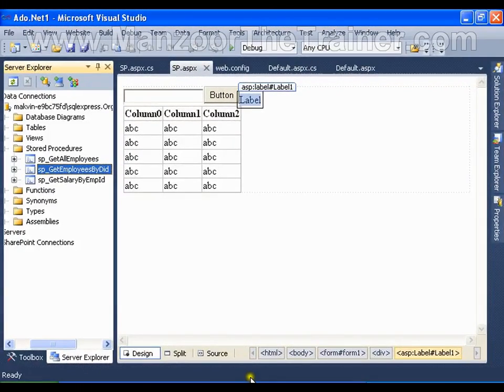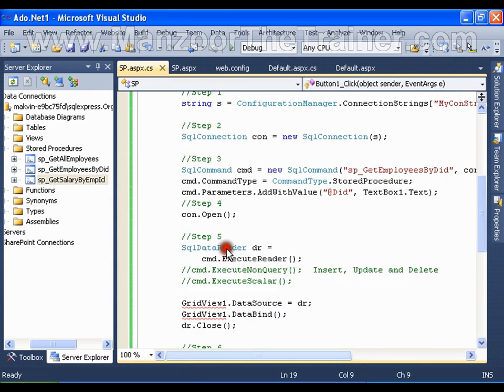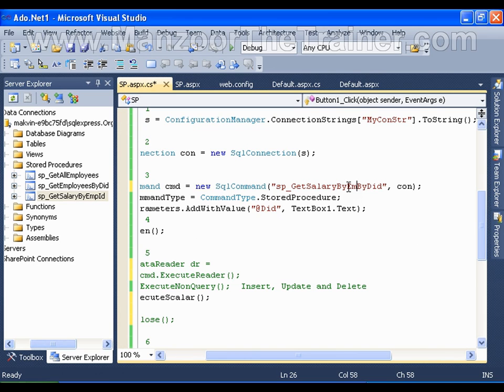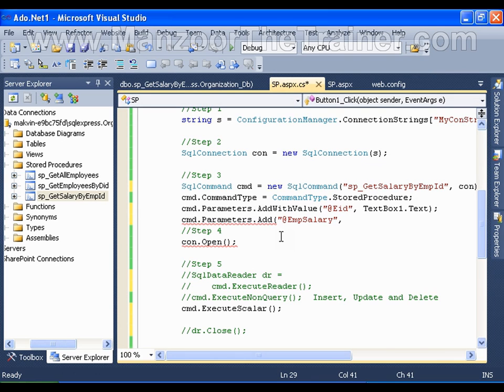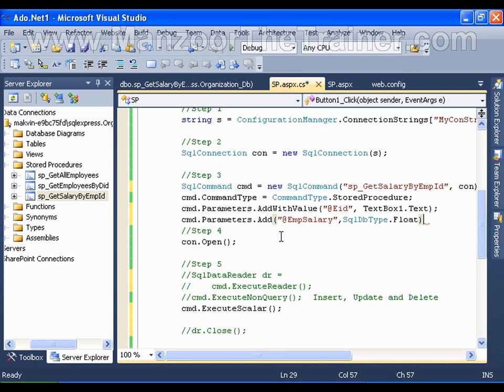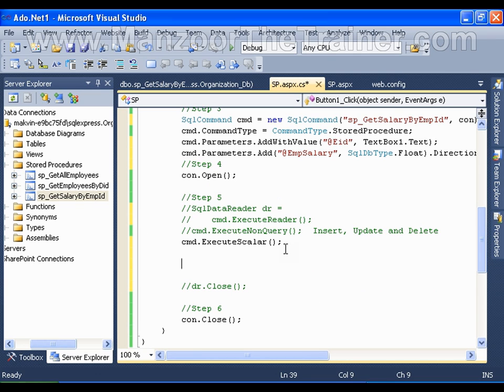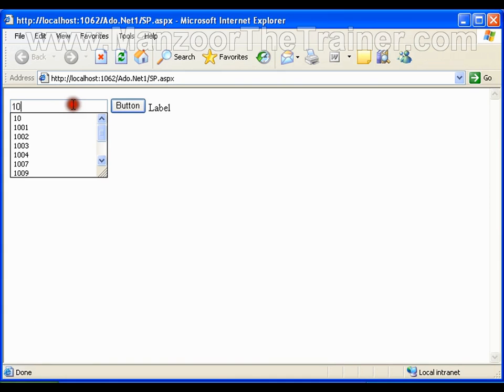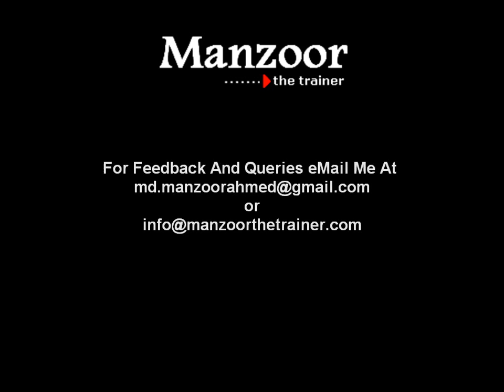Working With Stored Procedures With Input And Output Params In Ado.Net (7 of 15)